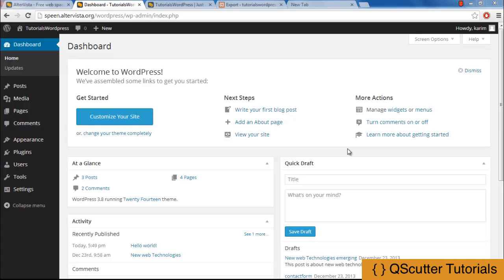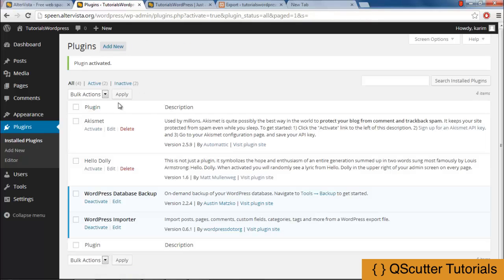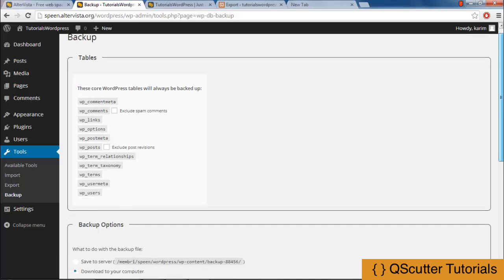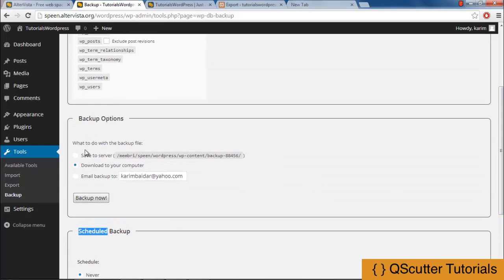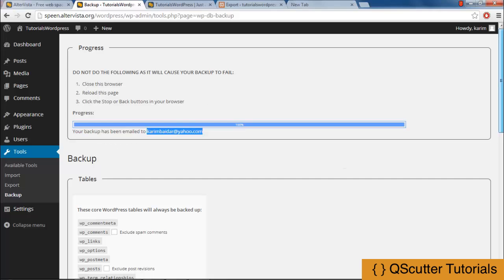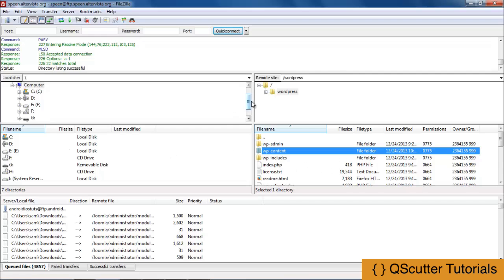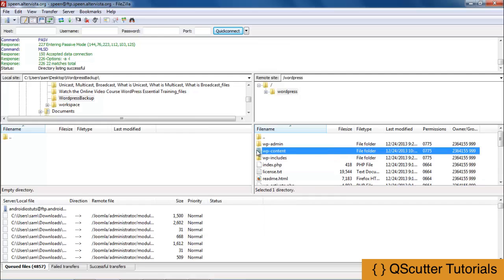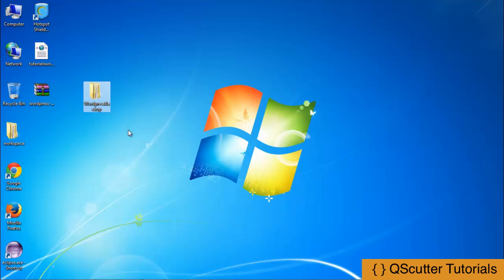Wordpress Backup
Did you know that 20-30% of all websites on the Internet are powered by the Wordpress platform?

One of the reasons behind the success of Wordpress is it's flexibility, which allows developers to give superpowers to any website on a modular and easy manner.

In this course we'll cover the art and science of Wordpress Development from scratch. By developing a Simple Website we will cover everything you need to know to be able to create awesome websites that will run on the web.

This course shows how to get the most out of the self-hosted version of WordPress 3.x and create feature-rich blogs and websites.We explain how to get a web host, set up a domain, and download, configure, and upload WordPress to your newly hosted site. The course then dives fully into the tools in WordPress, demonstrating how to set up your profile and create content to share with your web audience. The course also includes tutorials on everything from adding images, video, formatting, and links that make posts pop, to installing plugins, creating custom themes, and attracting readers with permalinks, social sharing, and more.

Note: This course is also useful for migrating a blog from WordPress.com to a self-hosting solution.

Topics include:

Building and modifying a profile
Publishing posts and pages
Utilizing page templates
Inserting images, video, and other media
Working with themes
Understanding widgets
Creating child themes
Working with the Twenty Twelve theme
Setting up a site for search engine optimization (SEO)
Ensuring site security
If you've always wanted to create your own Wordpress Website or you need to learn how to do it quickly for work reasons, this is definitely the best way to go.

Don't postpone your dreams, GET STARTED TODAY :)